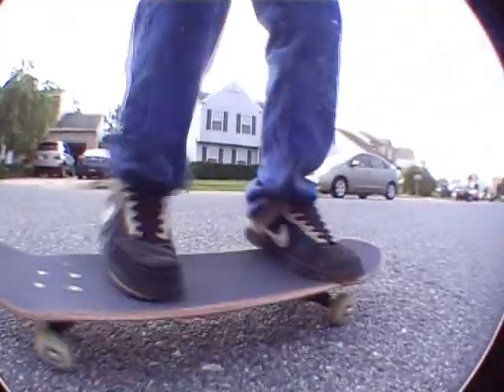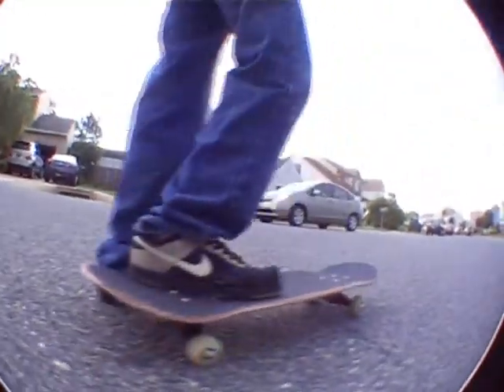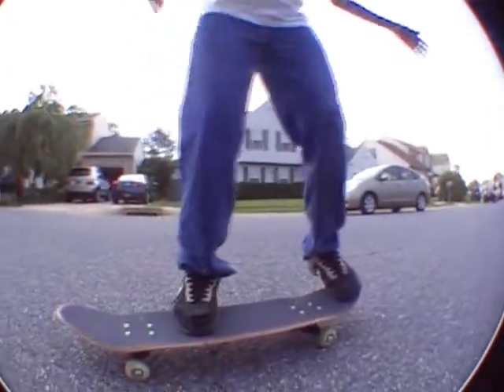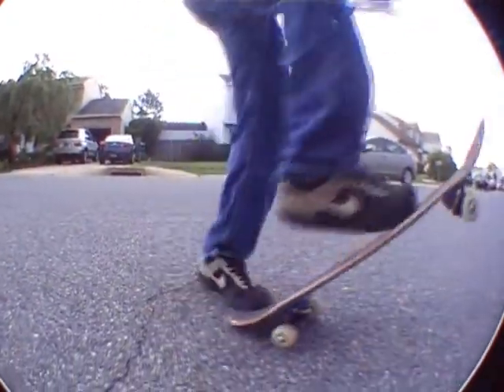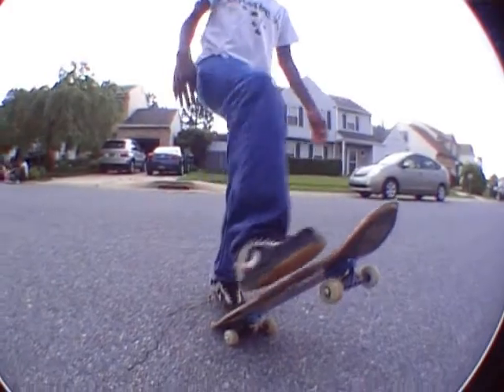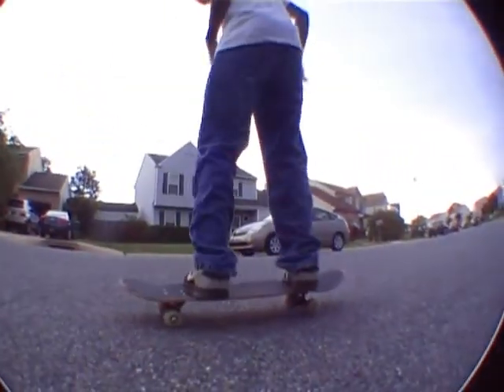fakie bigspin trick tip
baby boy derrick just loves this trick, and you will too once you learn em.